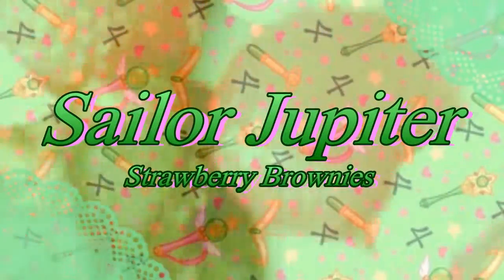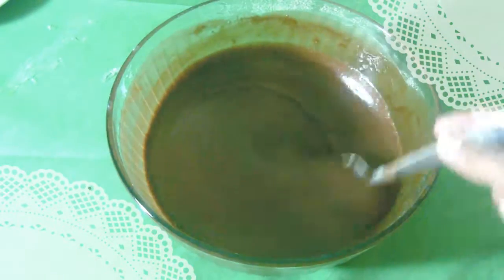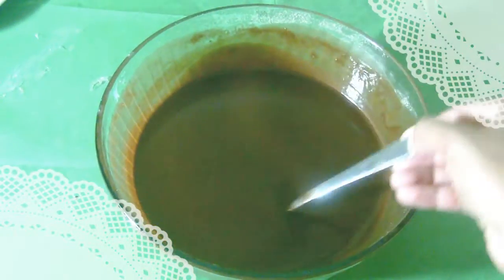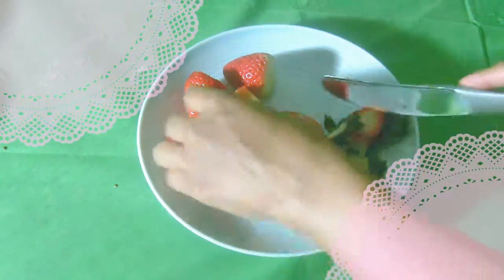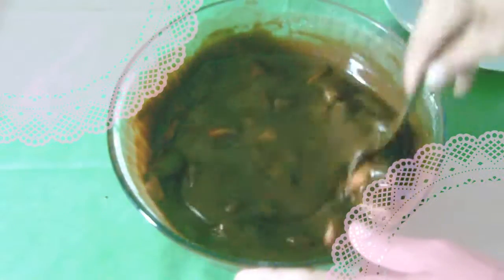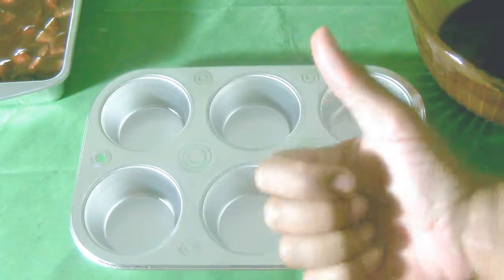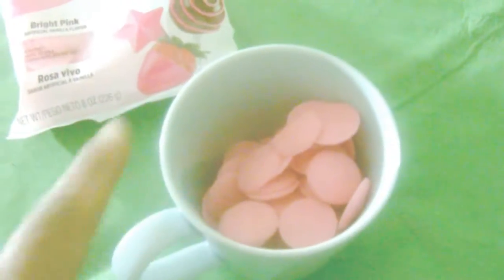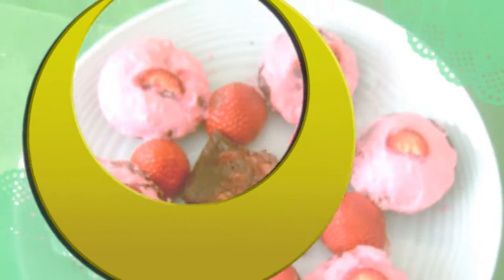💚⚡️Sailor Jupiter - Cooking Recipe⚡️💚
♡ Hey Everyone!  ♡

I really wanted to make a cute video dedicated to sailor Jupiter for her awesome skills in the kitchen.

Even though I'm not much of a baker, I had fun and loved ,my outcome. Just remember to refrigerate this dessert so you wont get sick, buddies.